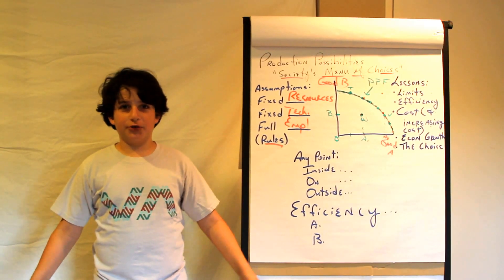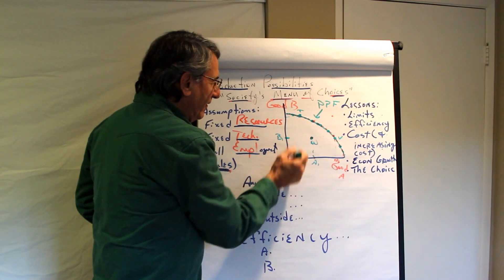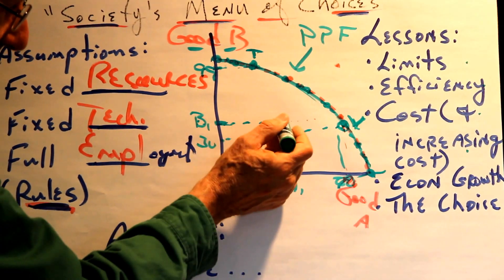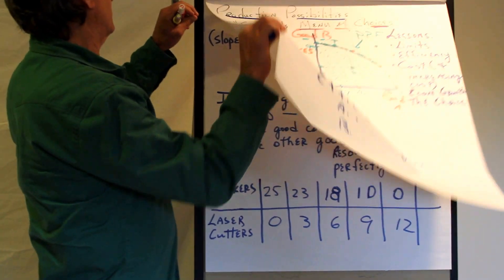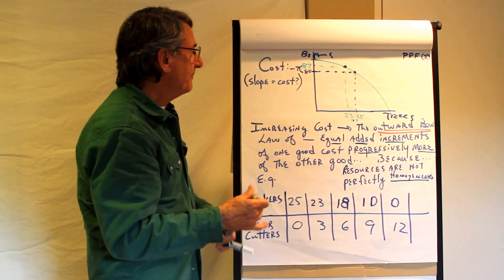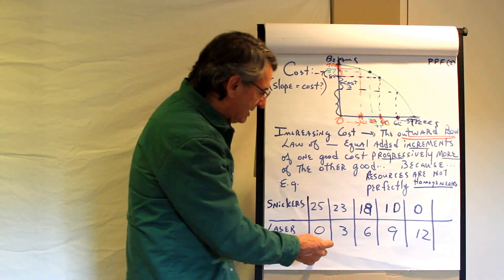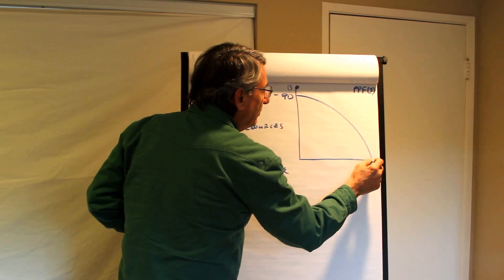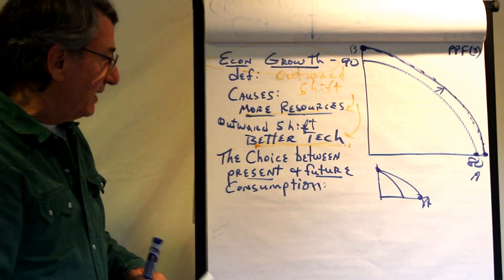Production Possibilities Pt.1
This video shows and explains the production possibilities curve.